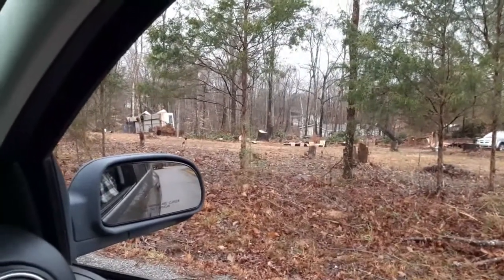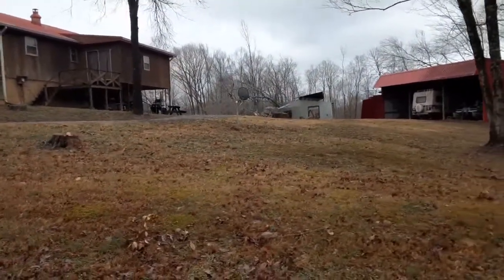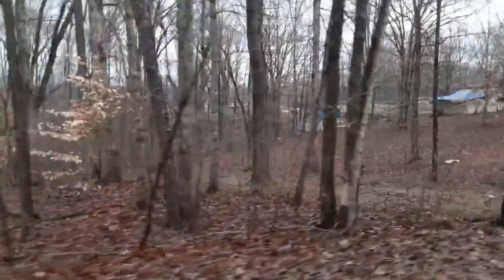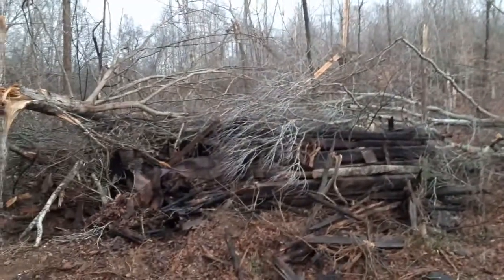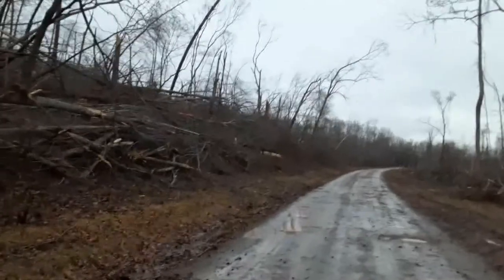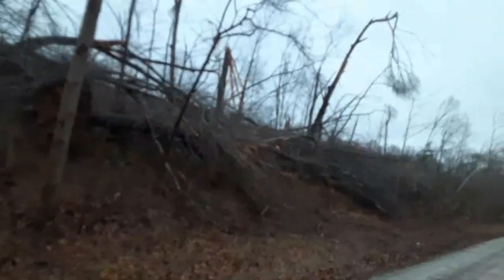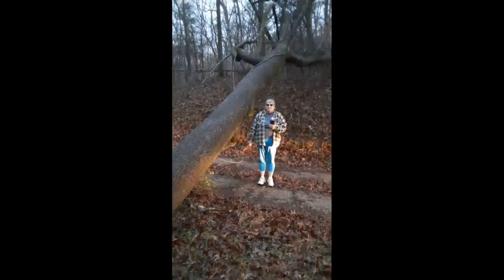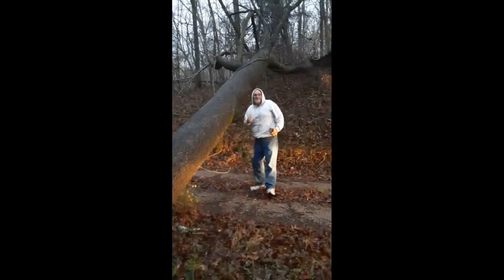lbl to Bumpus mills tornado path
final tornado path land between the lakes to Bumpus mills Tennessee